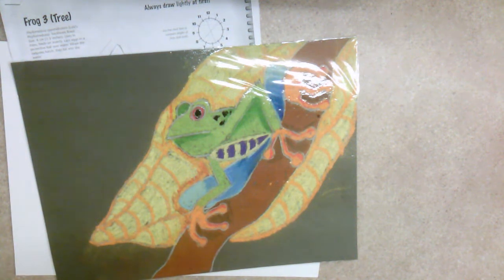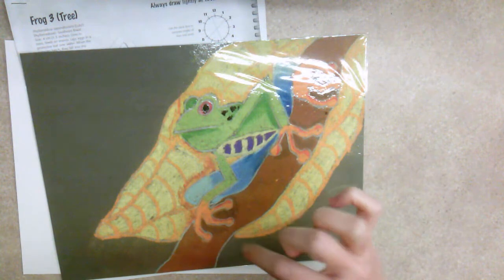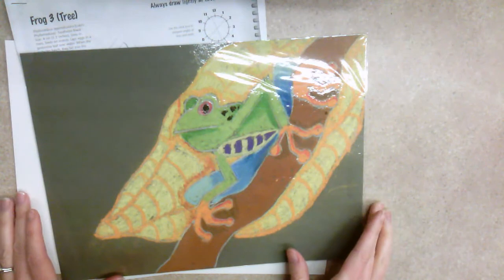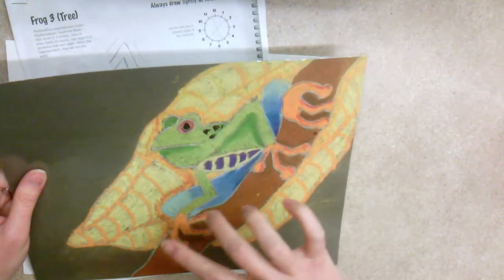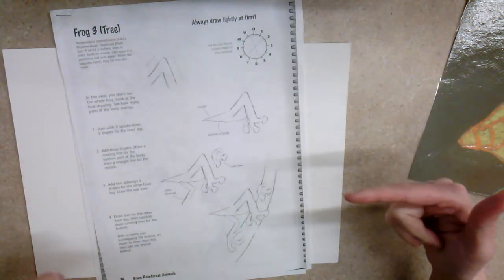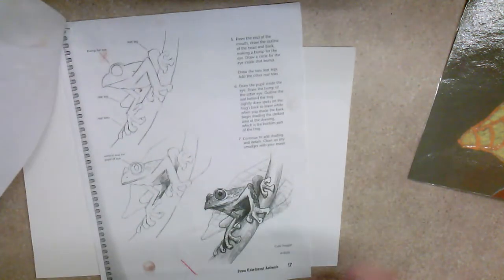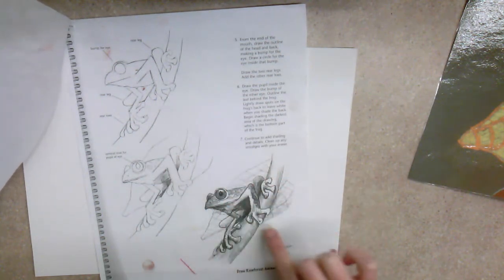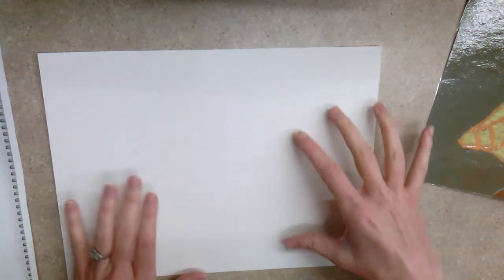How To Draw a Tree Frog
This video shows my 6th graders how to draw a tree frog sitting on a vine. The frog is in the foreground, vine in the middle ground, and the leaf is in the background.